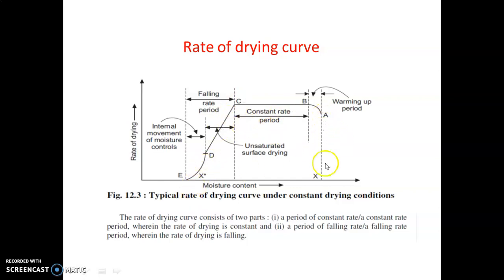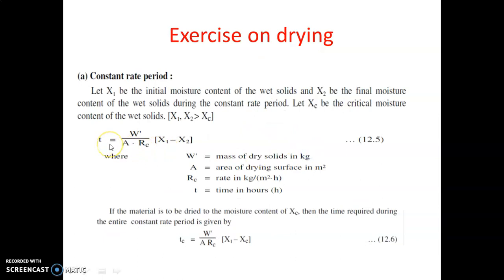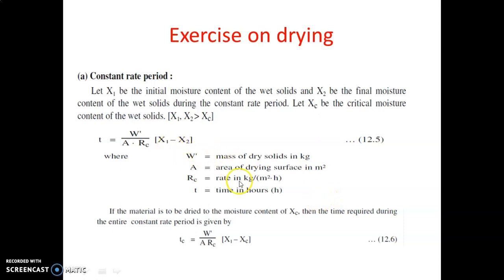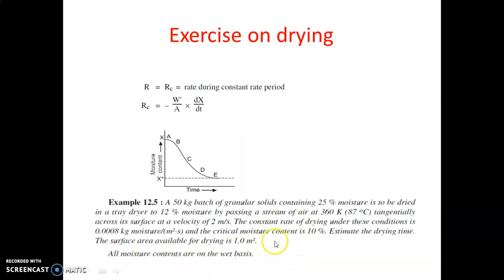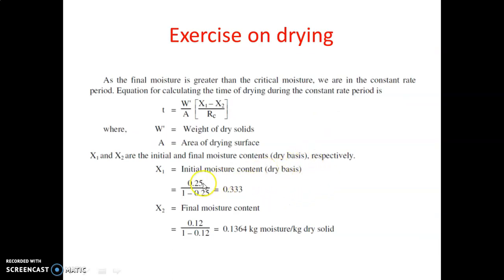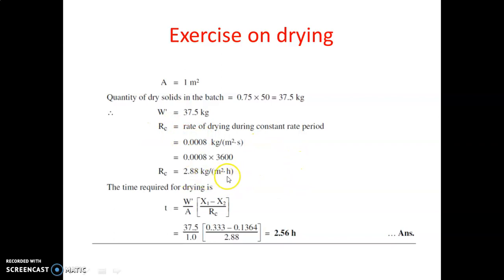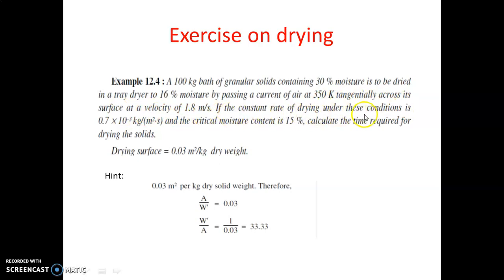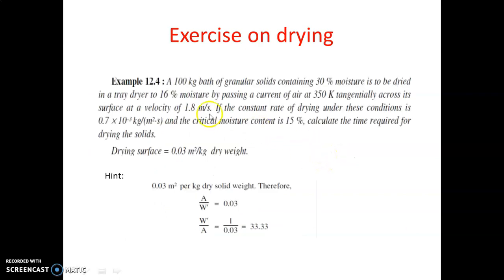MT 4 rbb exercise1drying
This video discuss about drying problems (for diploma)